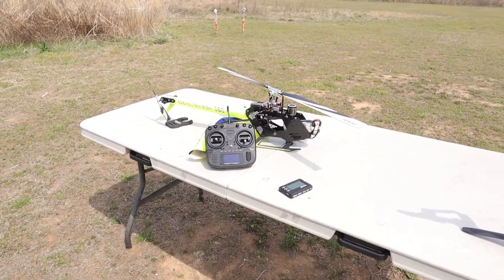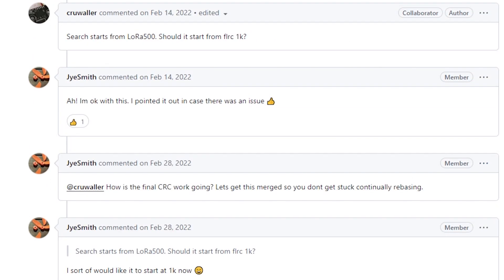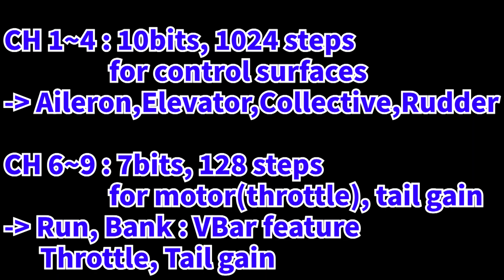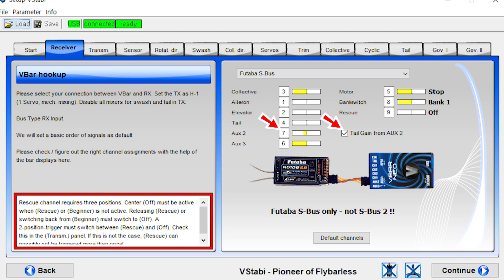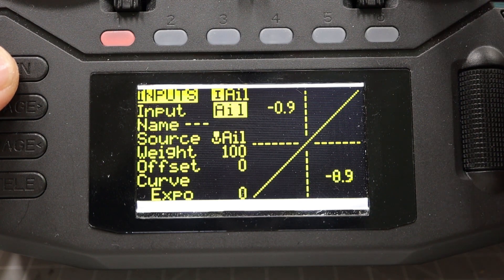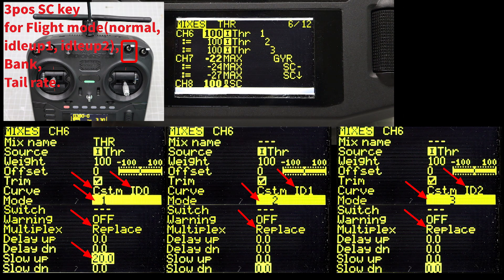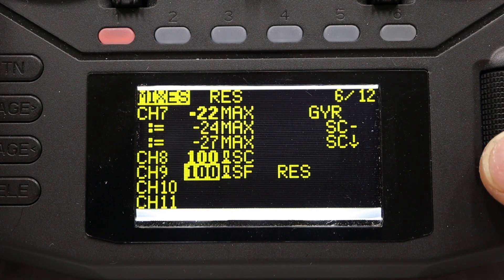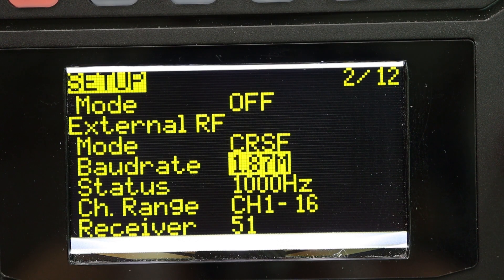VBar NEO + ELRS Gemini + EdgeTX, FBL heli setup